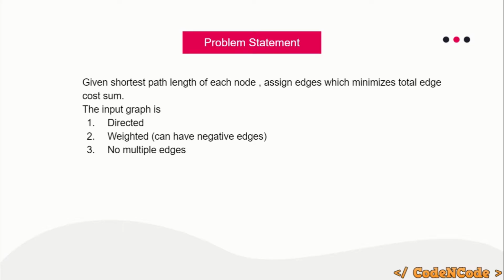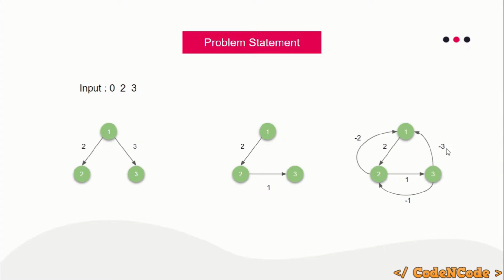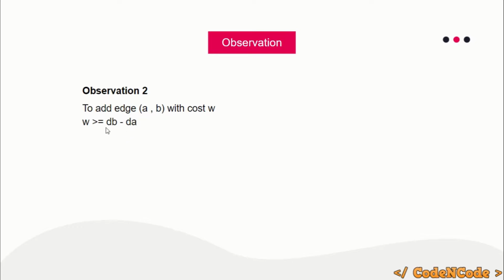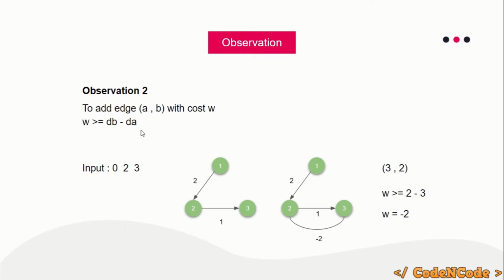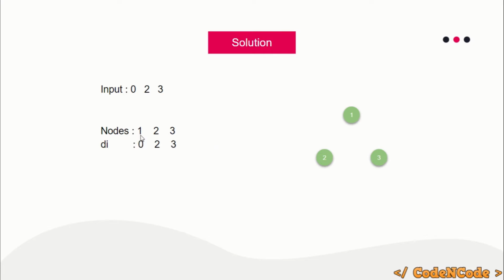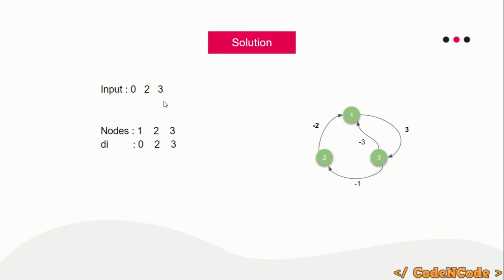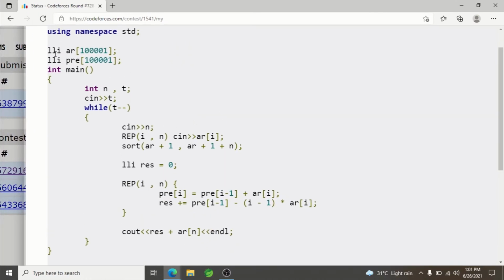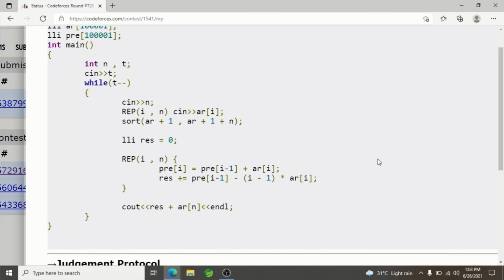E07 : Great Graphs | Constructive Algorithms | CodeNCode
In this lecture we will solve "Great Graphs" problem taken from Codeforces.